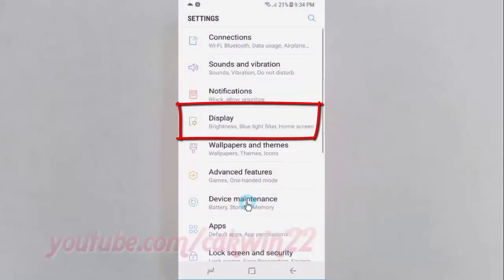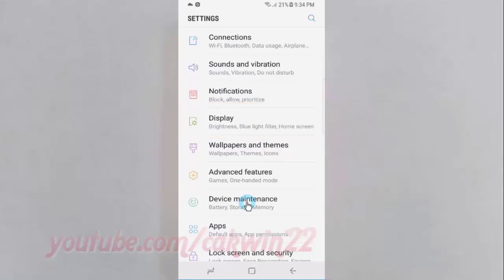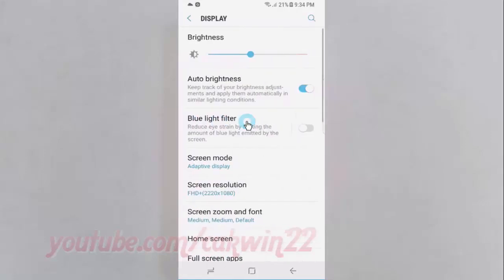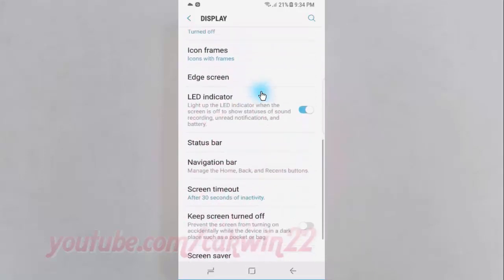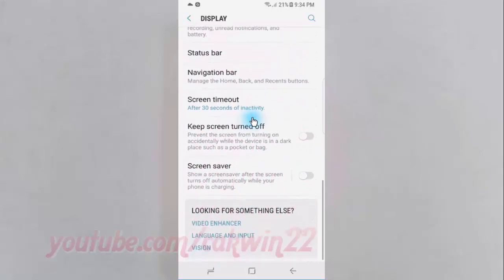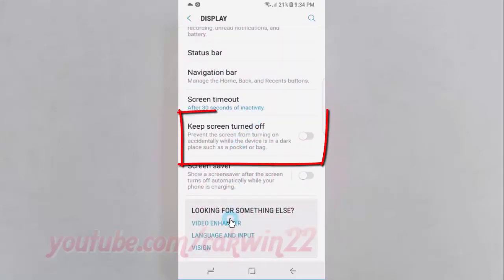Android Nougat : How to Enable or Disable Keep screen turned off on Samsung Galaxy S8 or S8+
This video show How to Enable or Disable Keep screen turned off on Samsung Galaxy S8 or S8+.  In this tutorial I use Samsung Galaxy S8 SM-G950FD International version with Android 7.0 (Nougat).